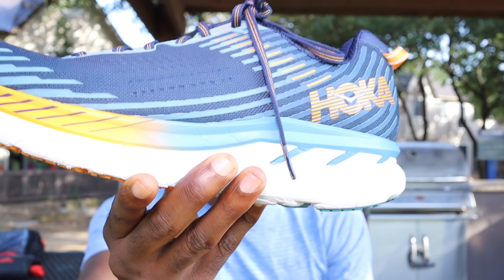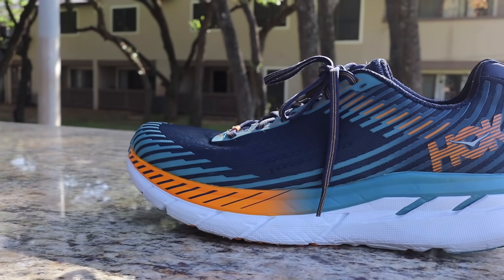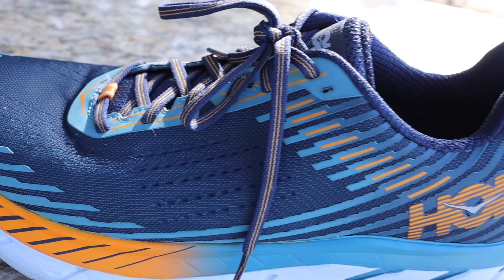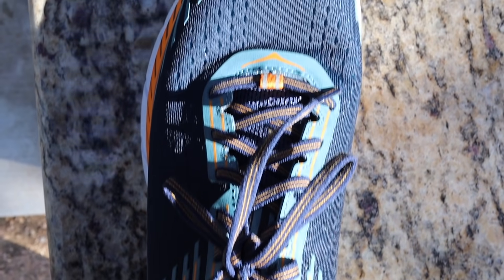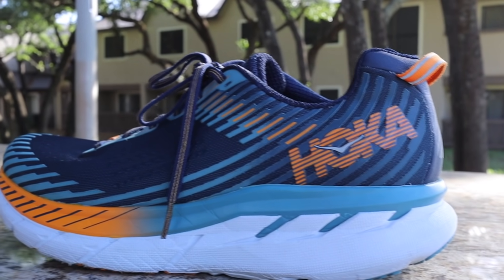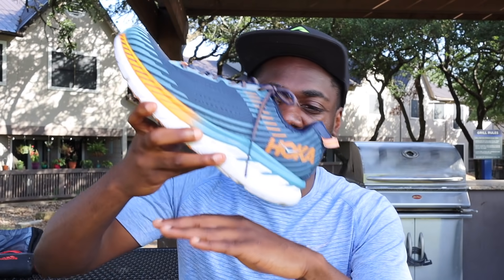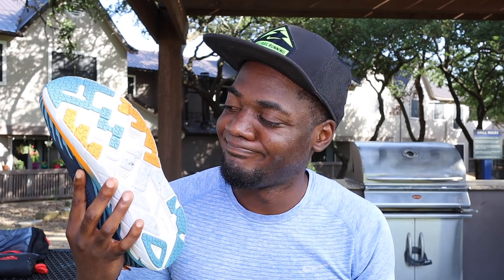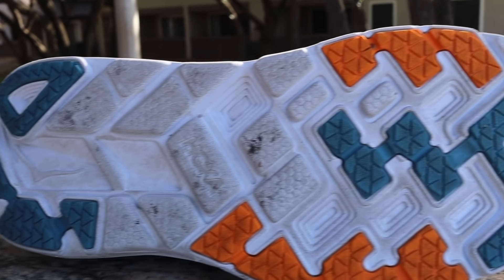HOKA CLIFTON 5 REVIEW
Hoka one one Clifton 5 Review , HOka one one running shoe. still softer than most, like a Bondi 6 light. Good road and maybe for those ultra Marathoners